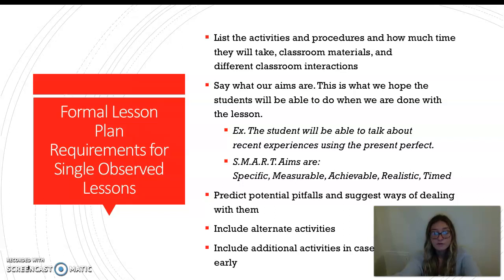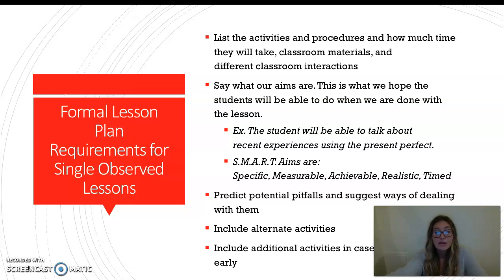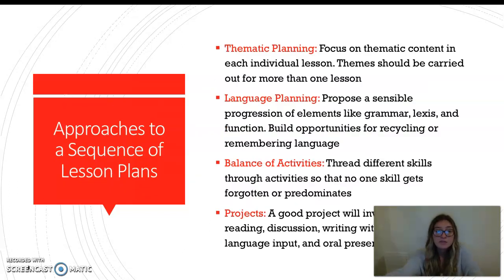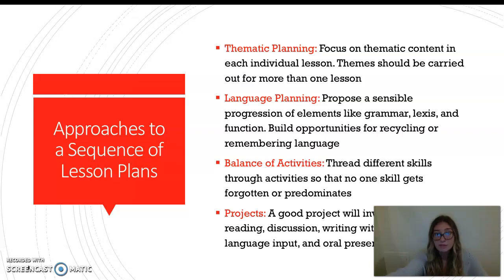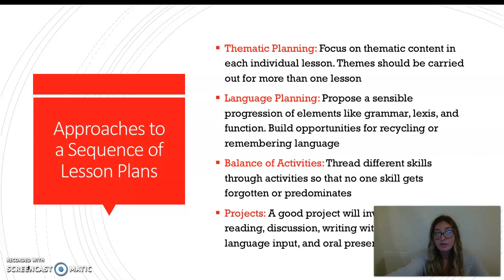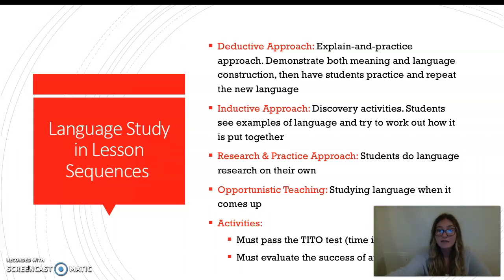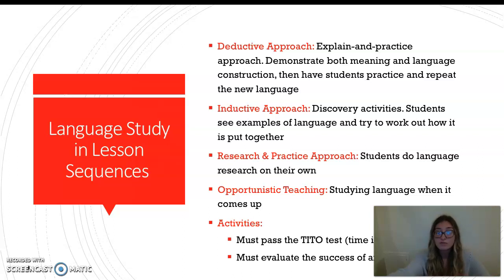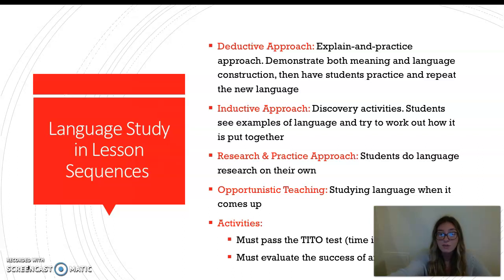Planning and Teaching Language Instruction by Harmer